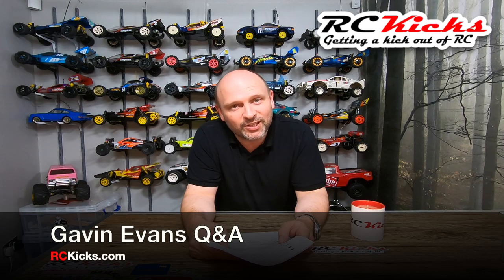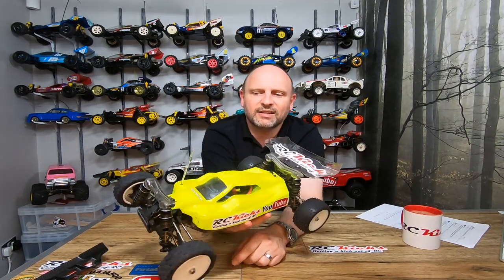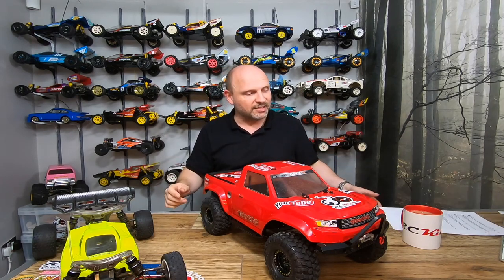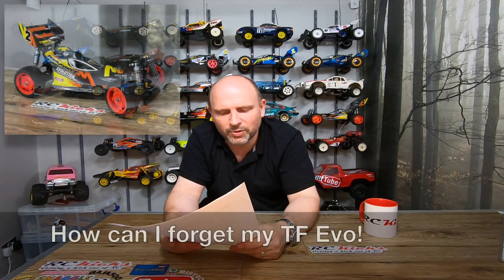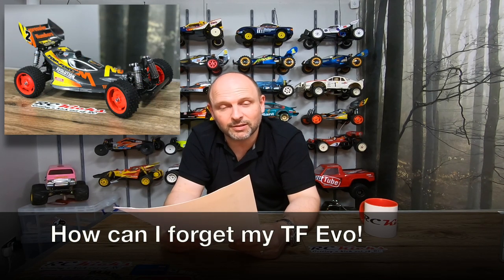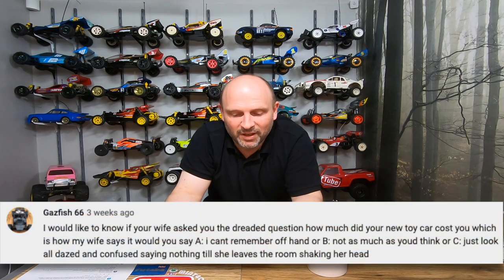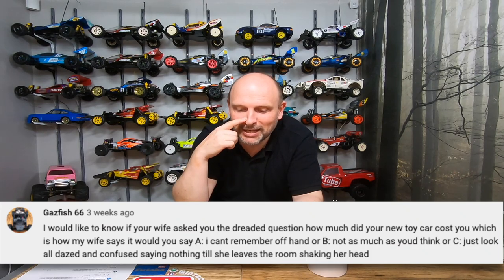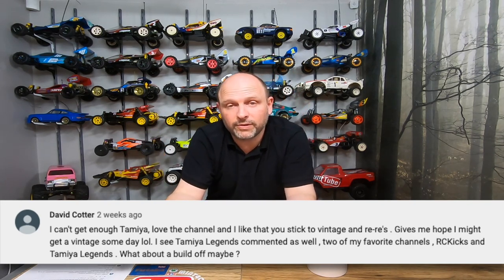Why Did You Ask That? Answering RC Car Viewer Questions | RCKicks Q&A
In this video, I respond to RCKicks viewer questions on all things RC.